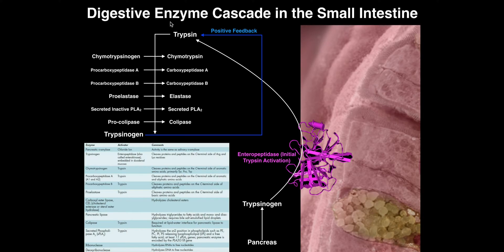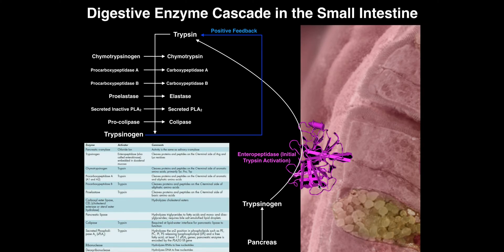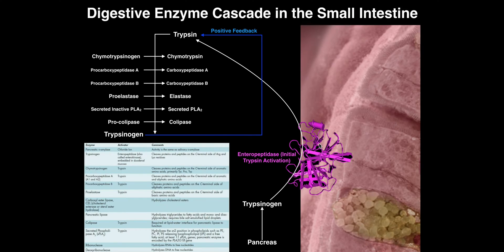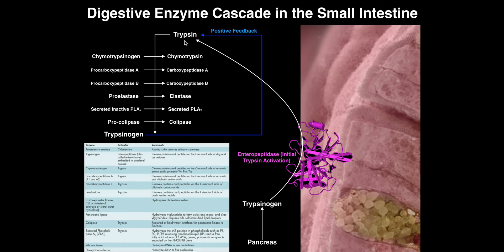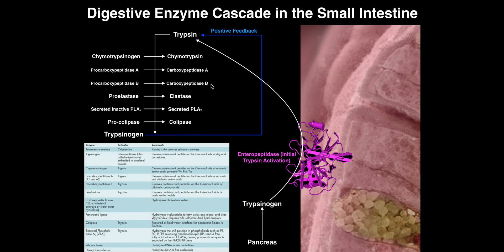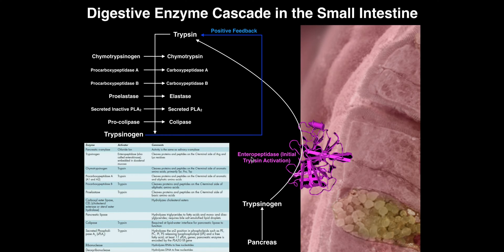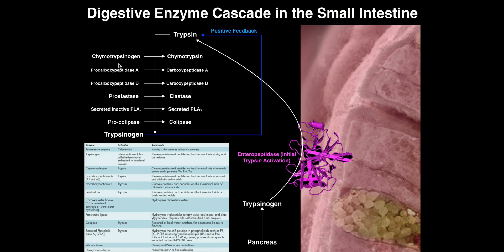Digestive Enzyme Cascade in the Small Intestine